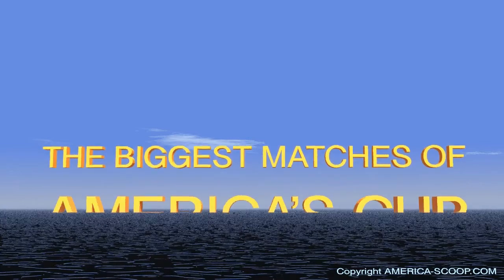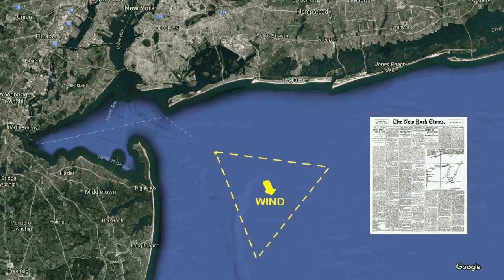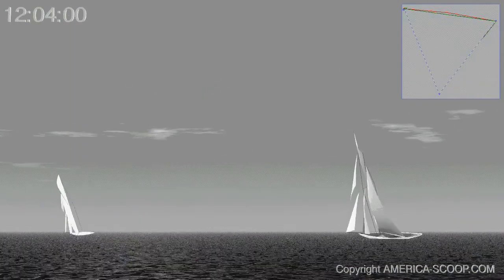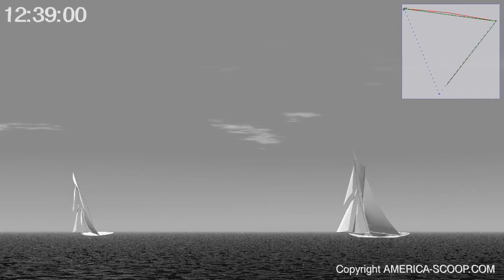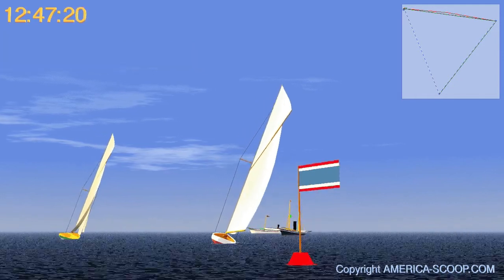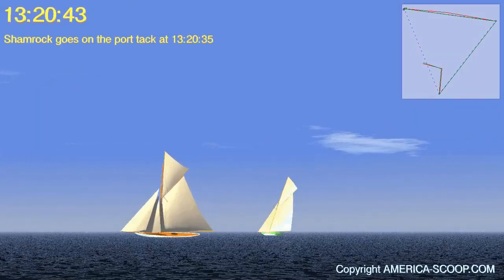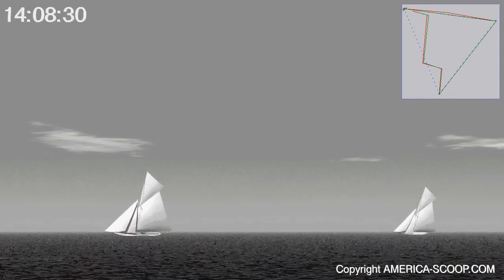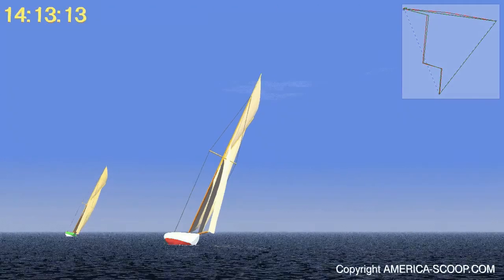THE BIGGEST MATCHES OF AMERICA'S CUP - 1901 - SECOND RACE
The second race for the 1901 America's Cup was sailed on October 3rd over a triangular course off Sandy Hook between Columbia and Shamrock II.